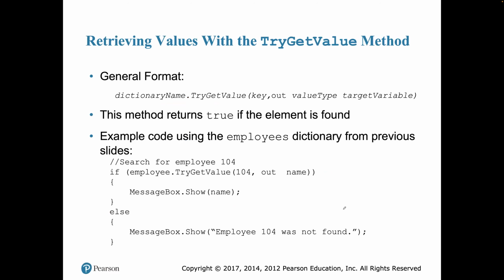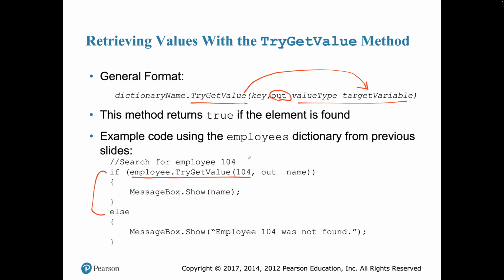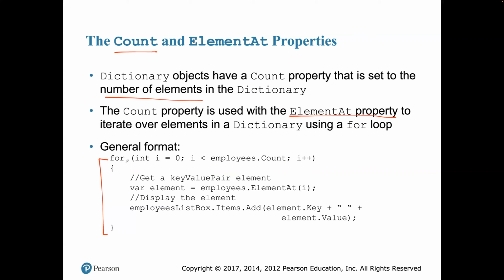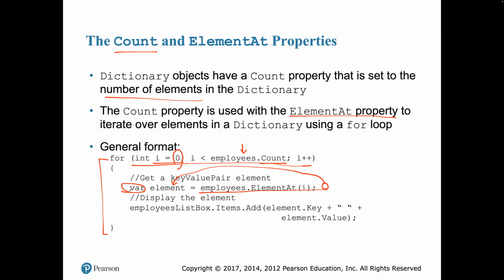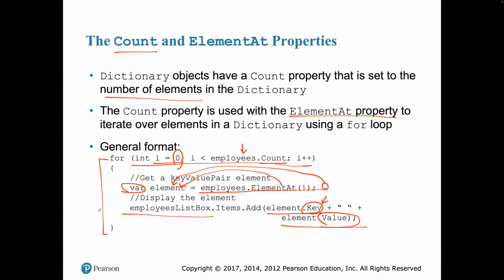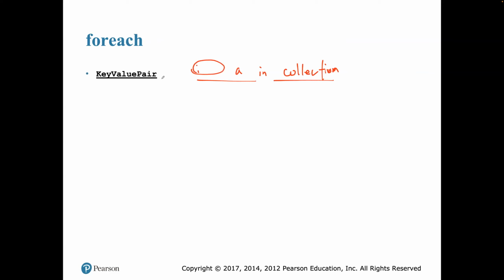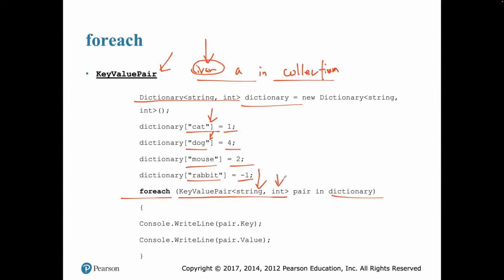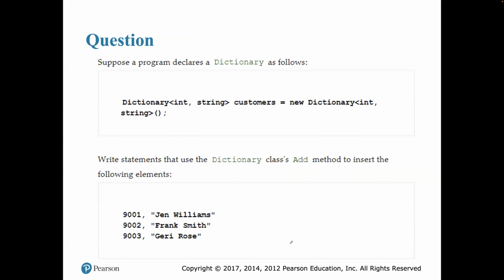dictonary part 2